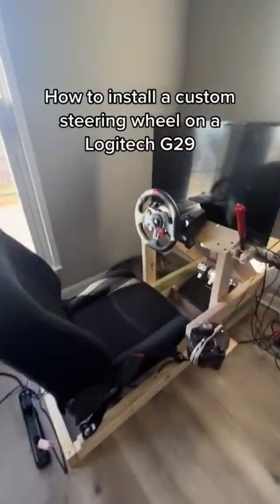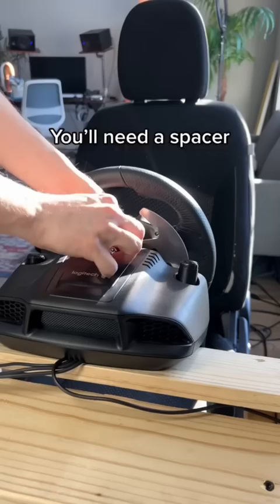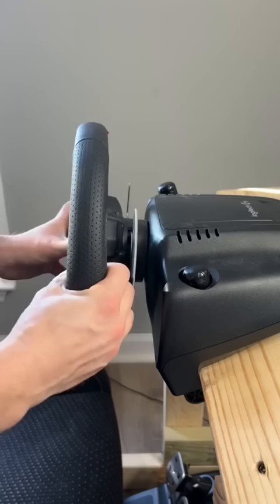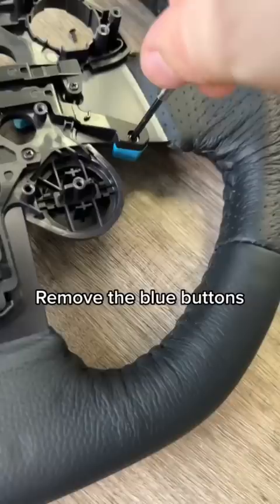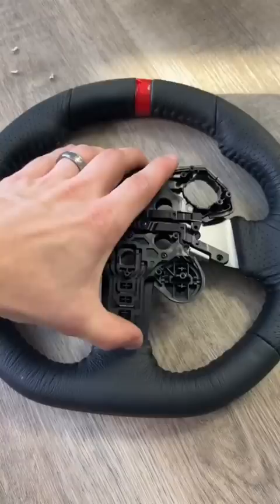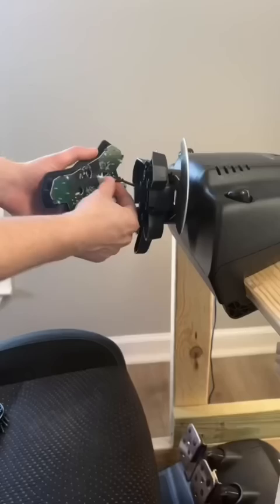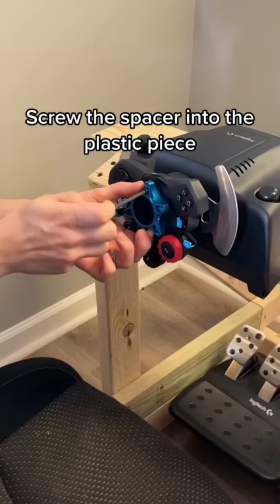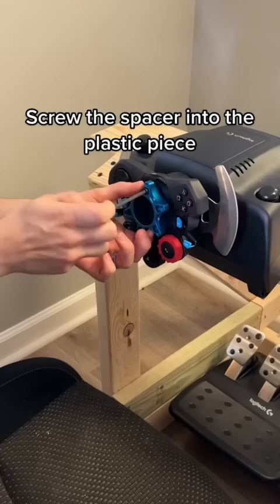How to Install a custom wheel onto your Logitech G29 / G920 !?